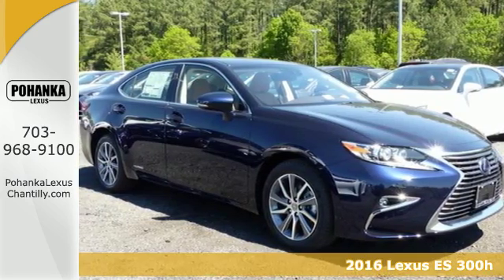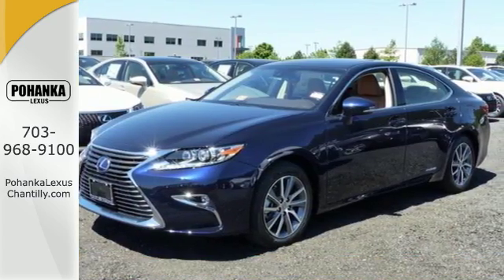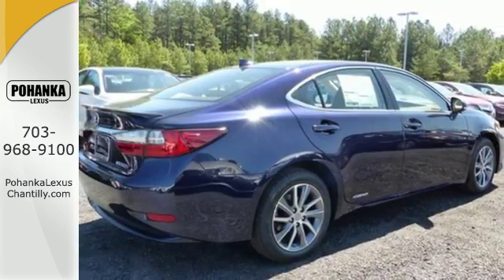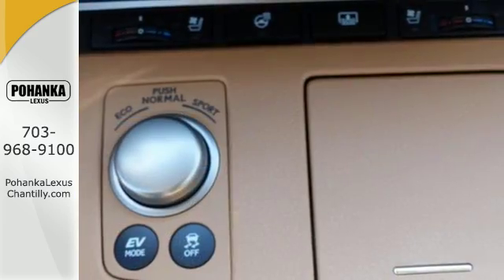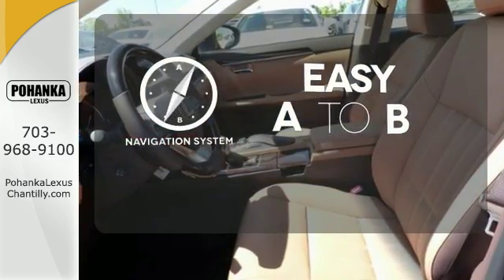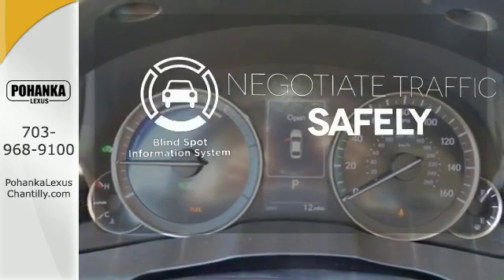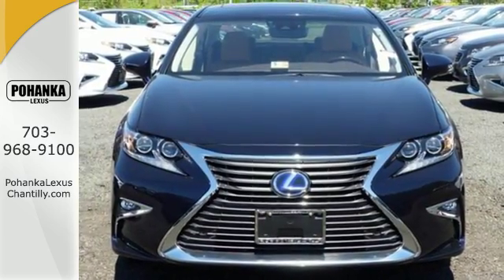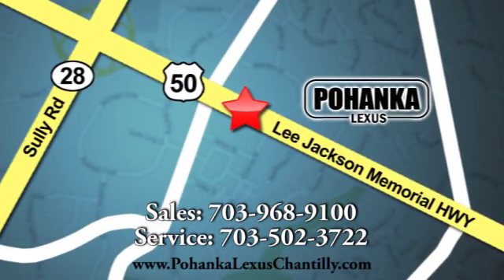New 2016 Lexus ES 300h Chantilly Dale City VA DC, MD ESG223994 - SOLD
Year: 2016
Make: Lexus
Model: ES 300h
Trim: 4dr Sdn Hybrid
Engine: 2.5 L 4 Cyl. Cyl.
Color: Nightfall Mica
Interior: Flaxen w/Linear Wood
Stock #: ESG223994
VIN: JTHBW1GG8G2123994
Packages P Z1 Trunk Mat, Cargo Net, Wheel Locks & Key Gloves Accessories F BD Blind Spot Monitor w/Rear Cross Traffic Alert F GR Lexus Safety System+ Includes: Pre-Collision Sys (PCS) w/Pedestrian Detection; High Speed-Dynamic Radar Cruise Ctrl, Lane Departure Alert w/Steering Assist;bi-LED Headlamps F HM Power Rear Sunshade F LL Luxury Package: Embossed Leather-Trimmed Trimmed Interior, Heated & Ventilated Front Seats, Pwr Tilt & Telescopic Steering Whl, Lexus Memory Sys for Driver's Seat, Outside Mirrors & Steering Whl, Remote Keyless Entry-Linked Memory F NV Navigation system with Backup Camera, 8 VGA Lexus Enform Destinations (1-yr trial subscription included); Lexus Enform App Suite (Complimentary) F PA Intuitive Parking Assist F RS Rain-Sensing Wipers with Deicer F WV Heated Wood & Leather Trimmed Steering Wheel P 2Q All Weather Floor Mats P D5 Door Edge Guards

Address:
13909 Lee Jackson Memorial Hwy